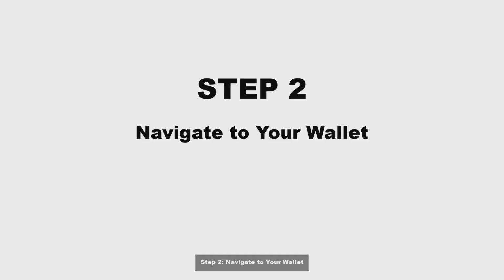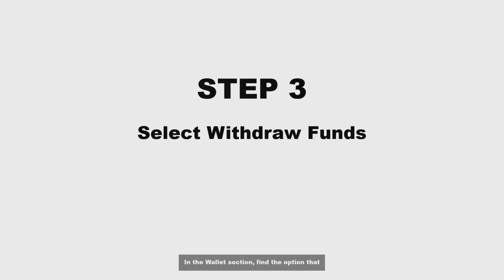How To Withdraw Money From PayPal To Your Bank Account 2026 (STEP BY STEP)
In this video, we show you how to withdraw money from PayPal to your bank account in 2026, step by step. Learn the easiest methods and tips to ensure a smooth transfer.